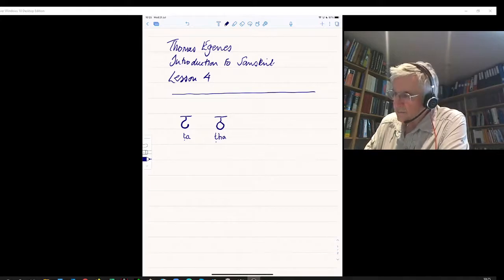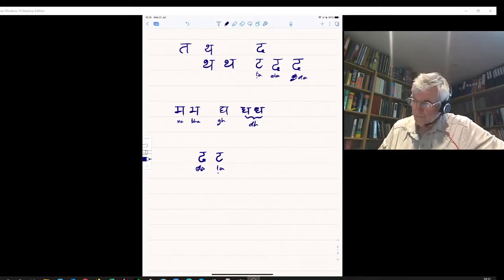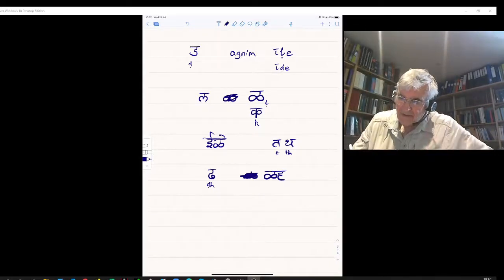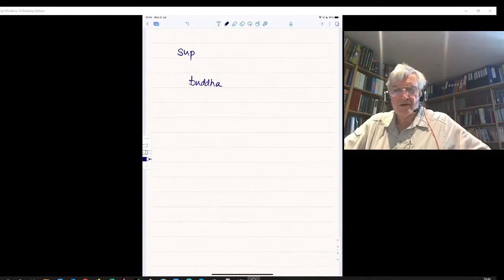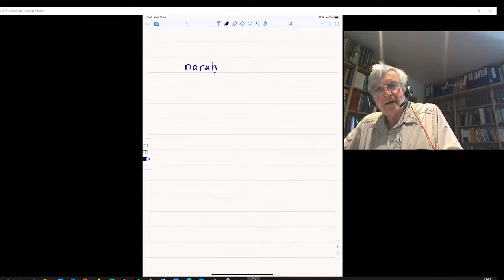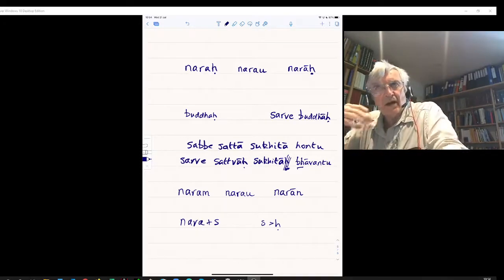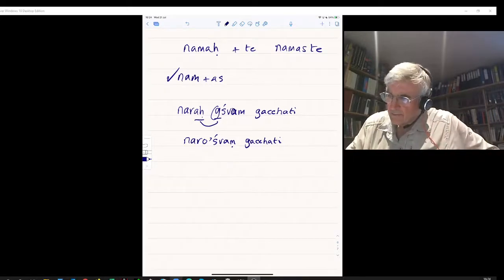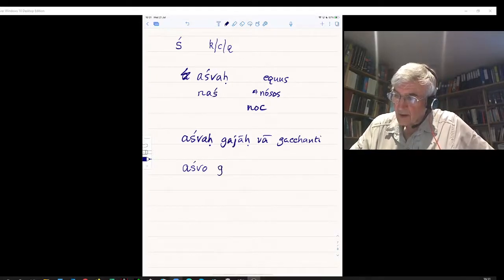Egenes Sanskrit 4 a